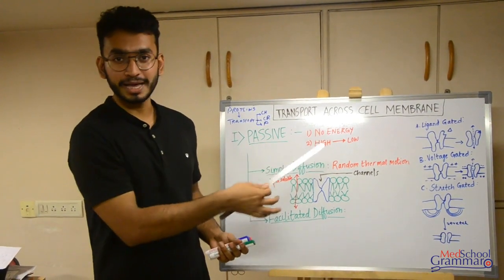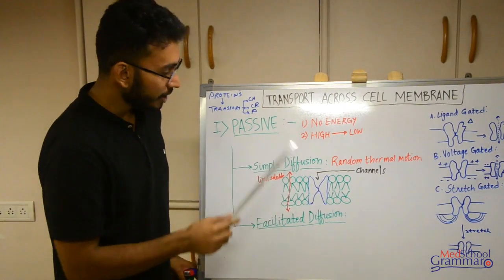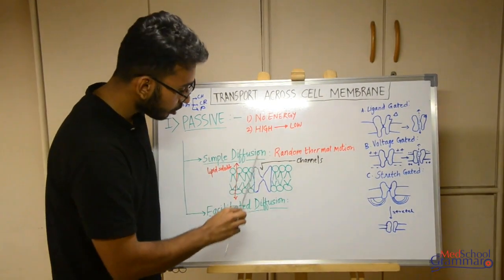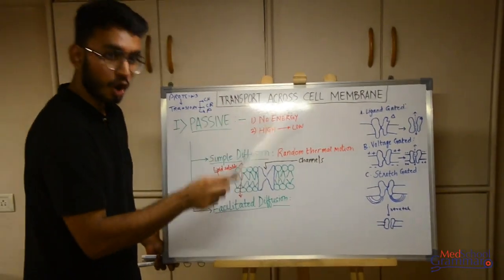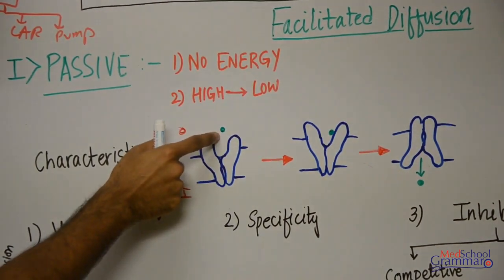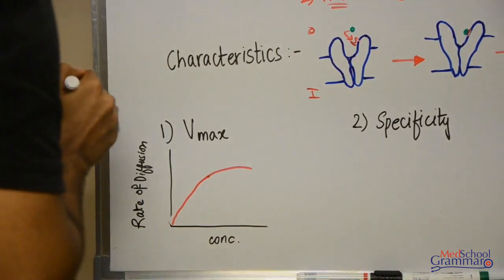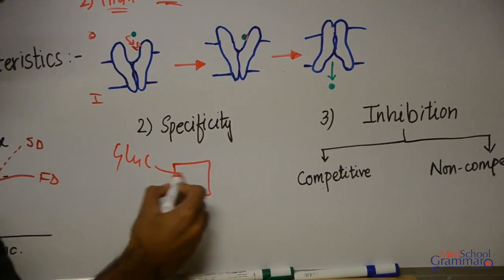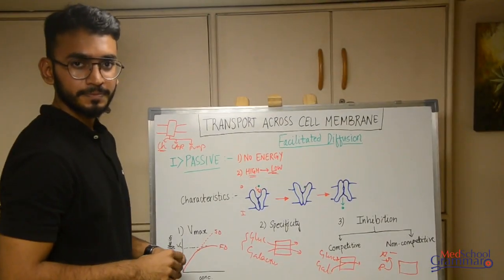Transport - Simple and Facilitated Diffusion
Welcome to MedSchool Grammar, we are a team of students working to bring to you a one stop destination for concepts on transport across cell membrane.

Timeline

0:17 Passive transport intro
0:52 Simple diffusion
5:13 Types of channels
7:13 Facilitated diffusion
11:03 Characteristics of facilitated diffusion

For any doubts you can ask us in comment section below, email it to us at or on our instagram handle